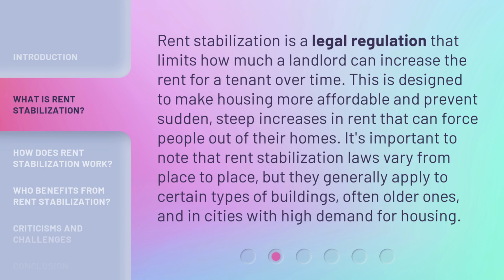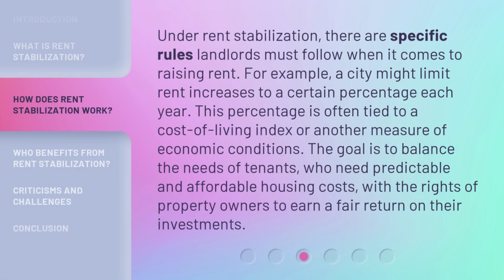Understanding Rent Stabilization: A Guide for English Language Learners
Demystifying Rent Stabilization: A Multilingual Guide • Discover the ins and outs of rent stabilization in this engaging guide designed specifically for English language learners. From understanding tenant rights to navigating rental agreements, empower yourself with essential knowledge to protect your housing and financial security.

00:00 • Introduction - Understanding Rent Stabilization: A Guide for English Language Learners
00:36 • What is Rent Stabilization?
01:07 • How Does Rent Stabilization Work?
01:39 • Who Benefits from Rent Stabilization?
02:09 • Criticisms and Challenges